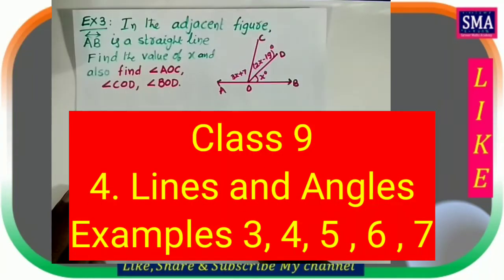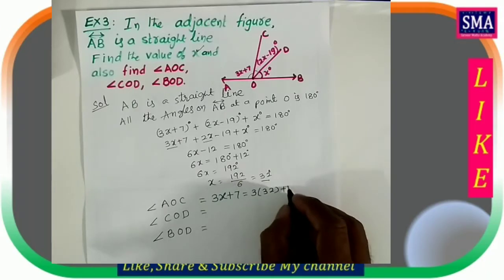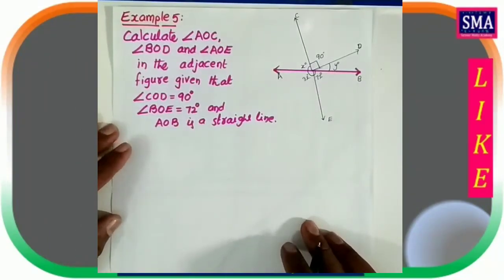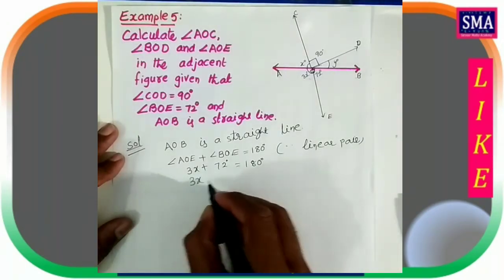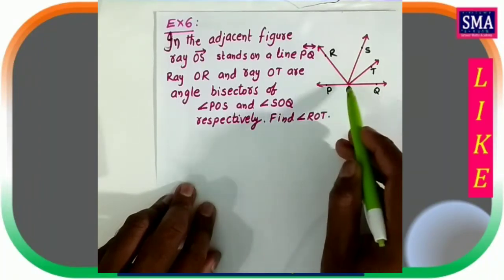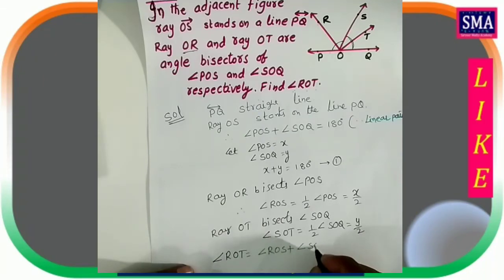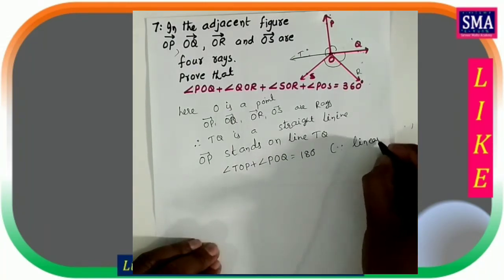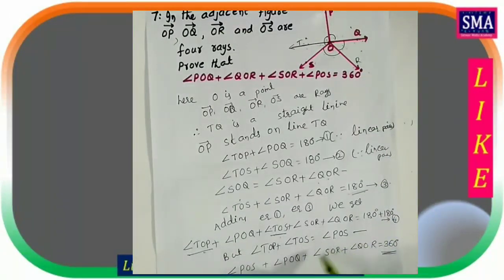Lines and Angles || Class 9 || Chapter- 4 || Examples 3, 4 ,5 ,6 ,7